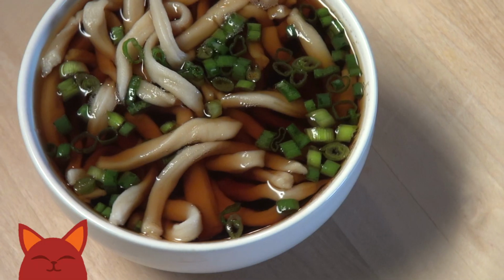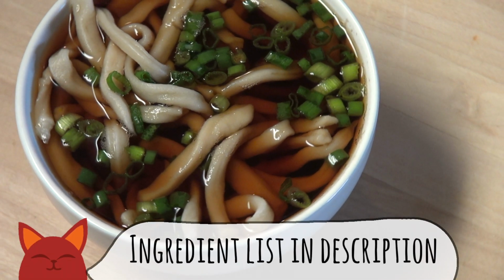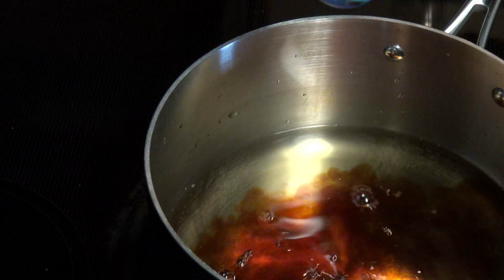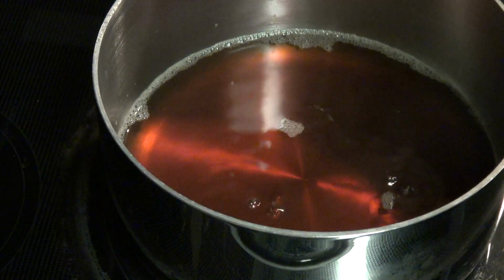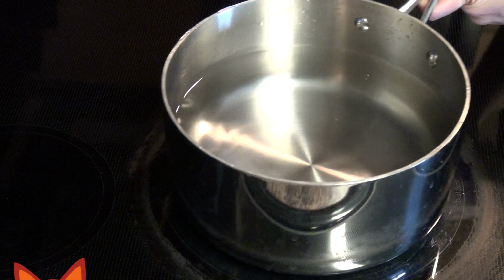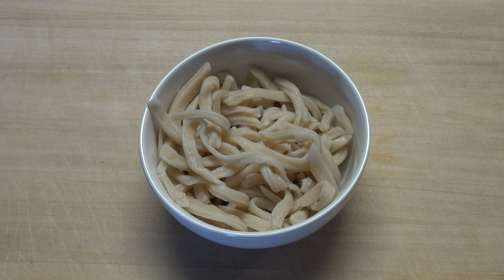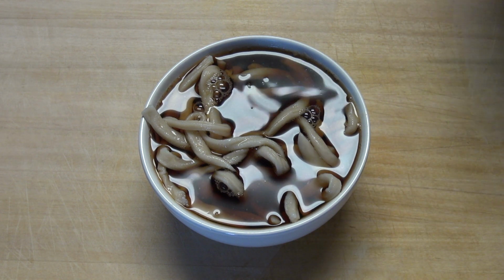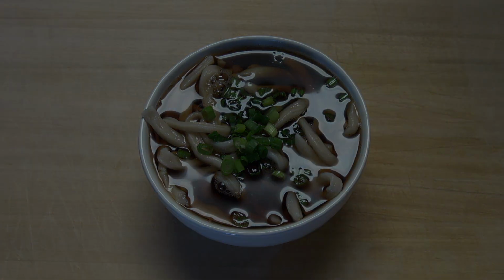Vegan Udon Soup | Homemade Japanese Soup | Fresh Noodles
Get that deep umami with this fresh Udon Soup!

Last week we made super easy Udon noodles from scratch, so you know we just had to do something with them! This Udon soup is a Japanese classic, with a simple broth and simple ingredients.

2 tbsp Soy Sauce
1 tsp Sugar
1 1/2 tsp Mirin

Top with fresh Green Onion

All music licensed through B.L.O. MUSIC GROUP L.L.C.